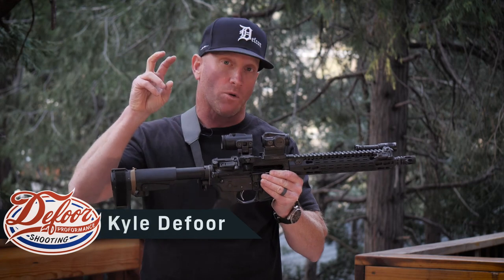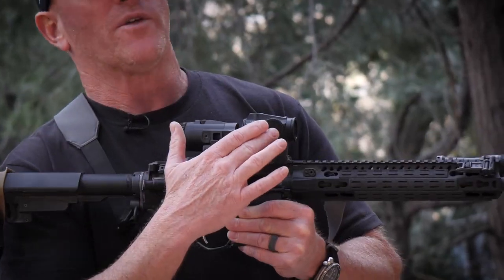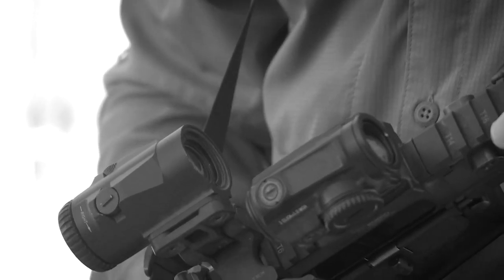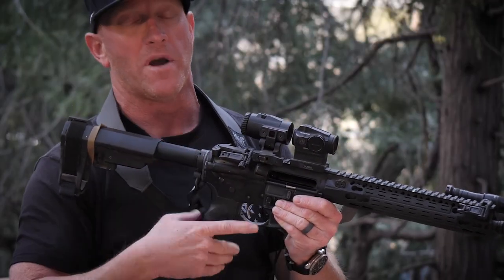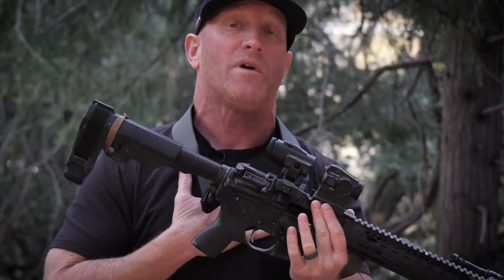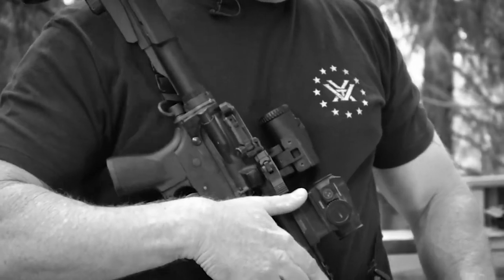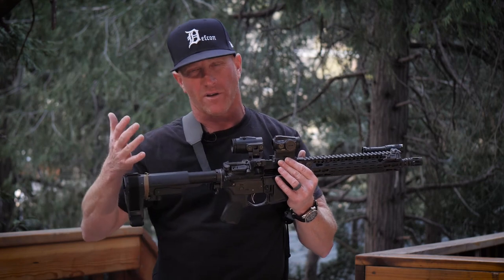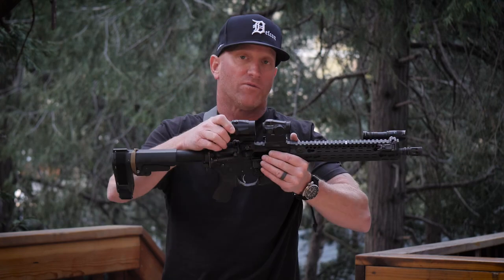Defoor Rifle Setup Reasons